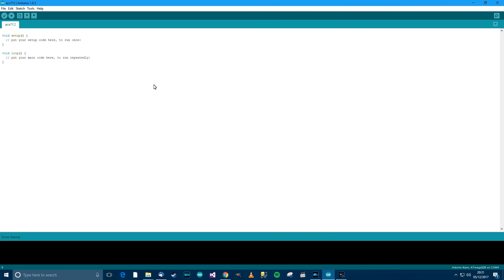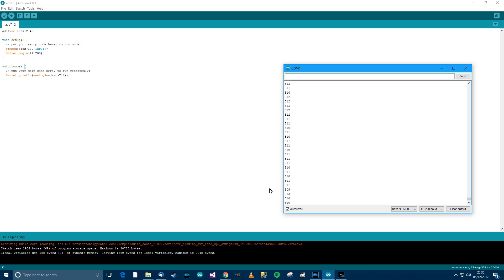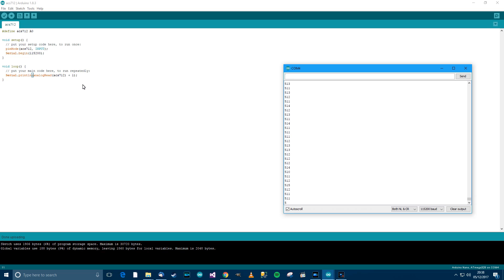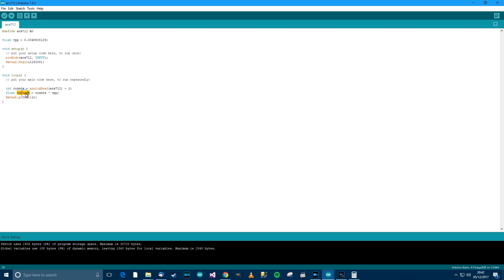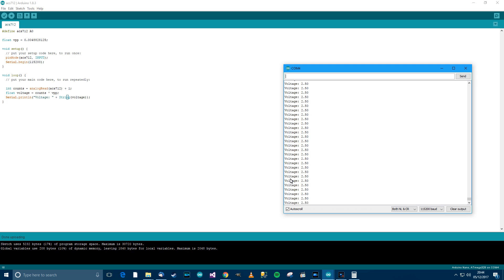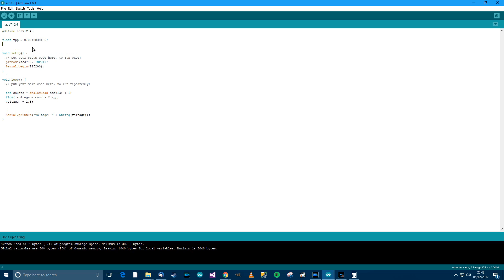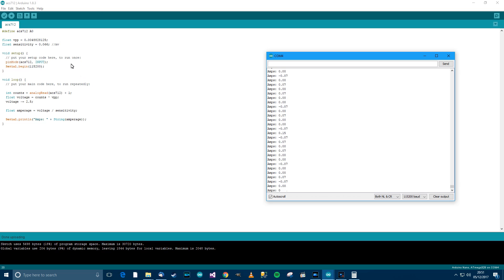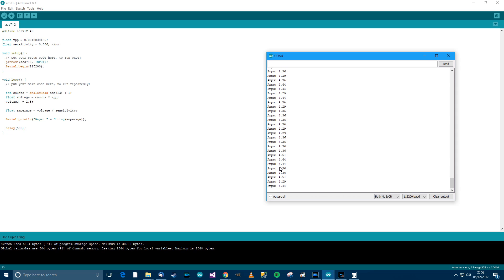TUTORIAL: How to use the ACS712 Hall Effect Current Measure Sensor Module - Arduino (Part 2)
Using the ACS712 current sensor to measure current! With Arduino... This video is about the coding and testing.